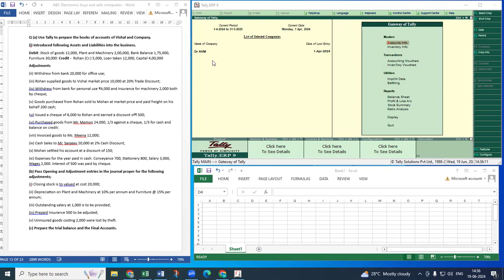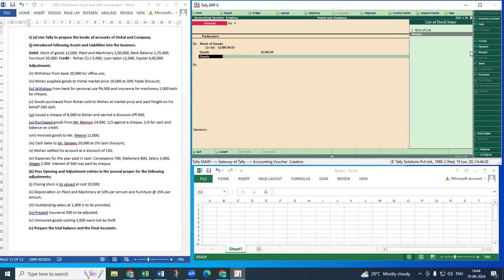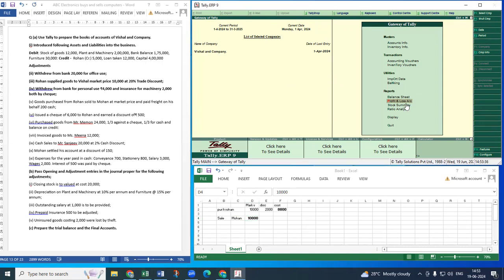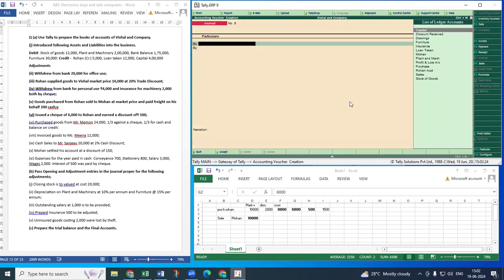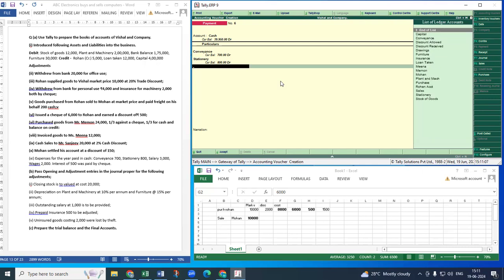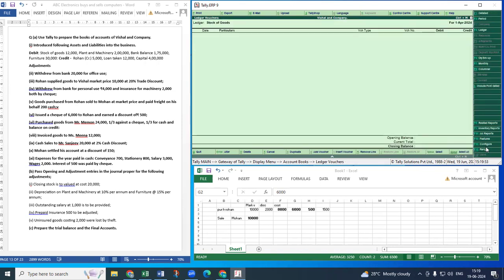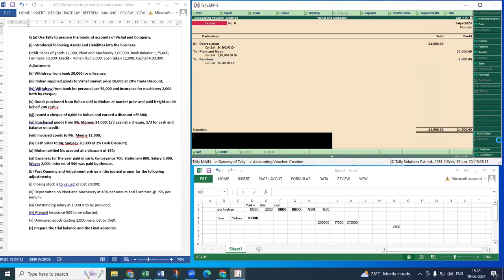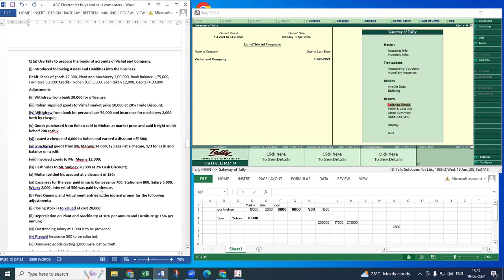Advanced Trends in Accounting Tally lecture 3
Final accounts sum solved with the accounting software tally. this sum includes entries of assets and liabilities brought it at the time of commencement of business. contra entries, purchase of goods at discount, account settled after considering discounts. this sum also include adjustment entries like closing stock, depreciation, outstanding expenses, prepaid expenses, uninsured goods lost by theft or fire